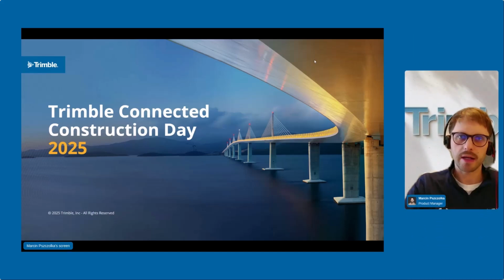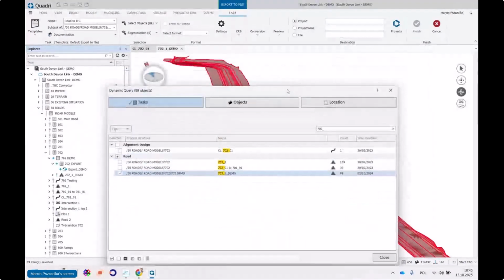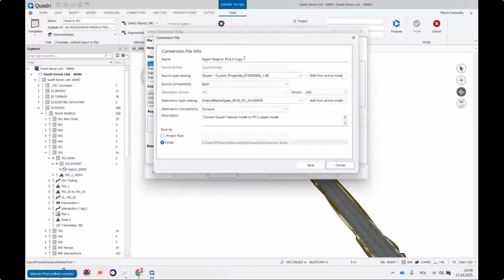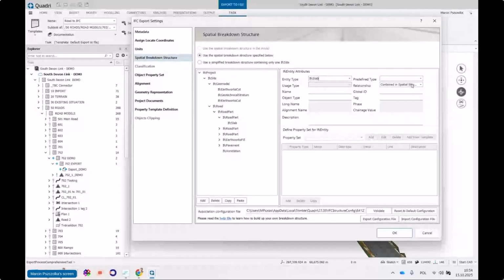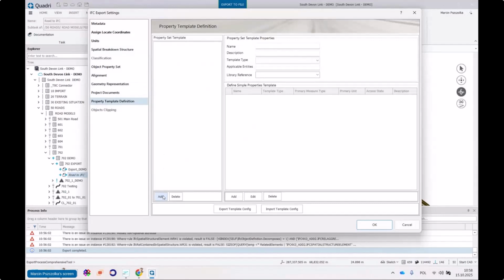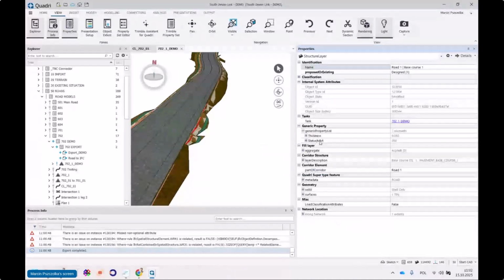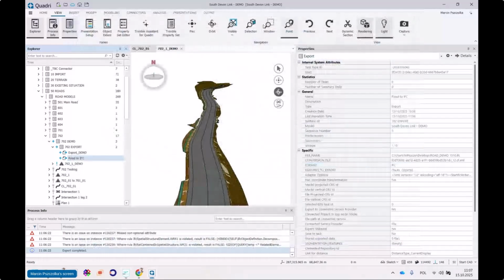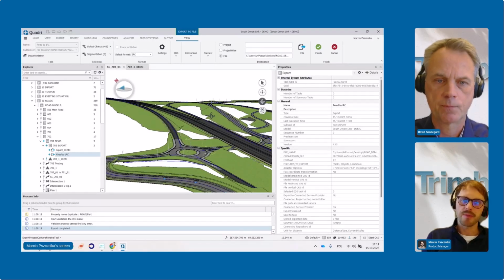A2 IFC4 3 for Road and Rail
Need to deliver in IFC 4.3 as a road designer? This presentation will guide you through the process of exporting roads from Quadri to IFC 4.3 format and demonstrate exactly how to set up the export tasks.